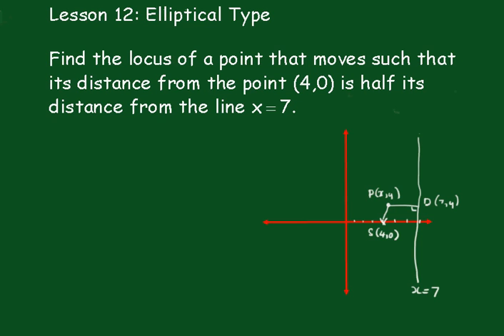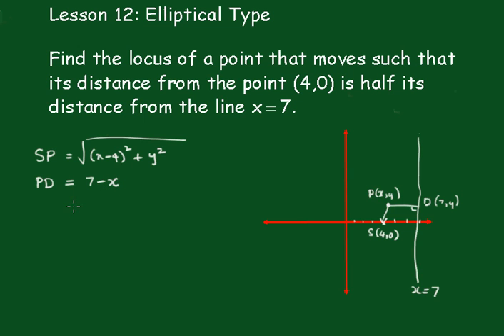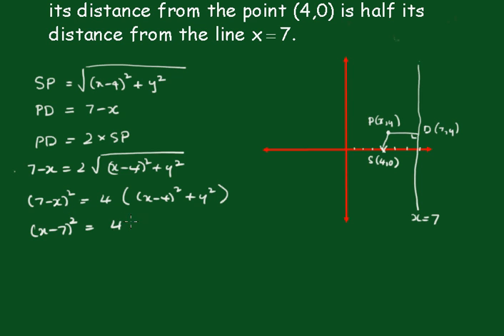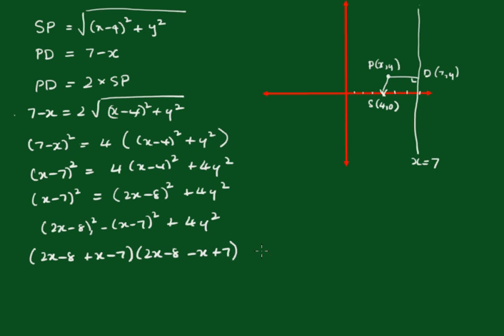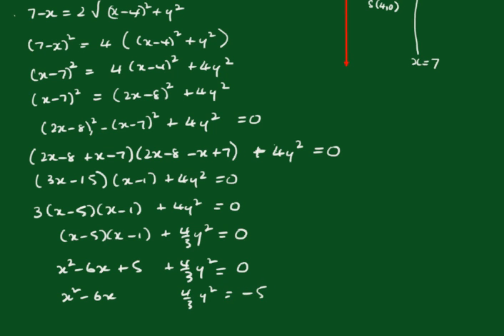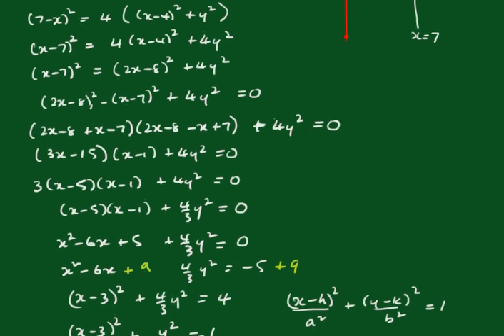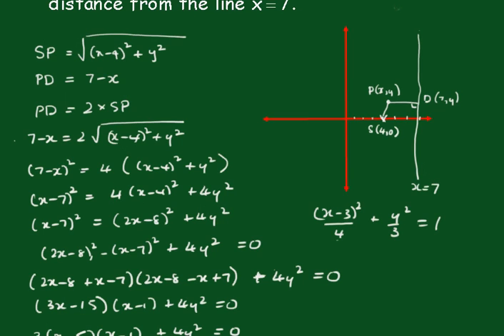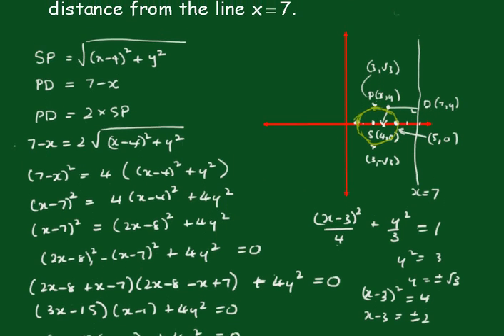Loci: Lesson 12 (ellipse type)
The locus of an ellipse is determined.